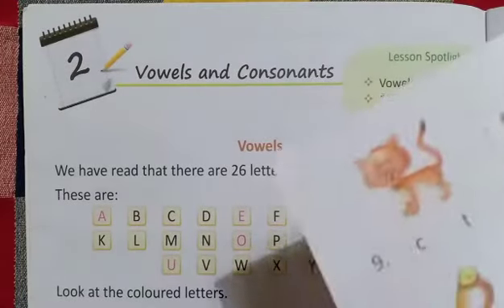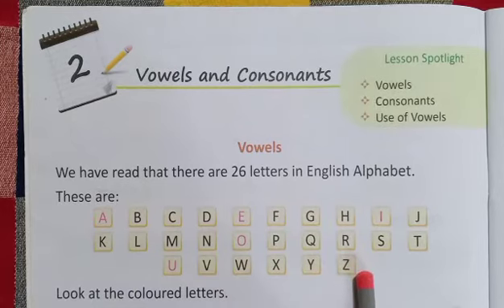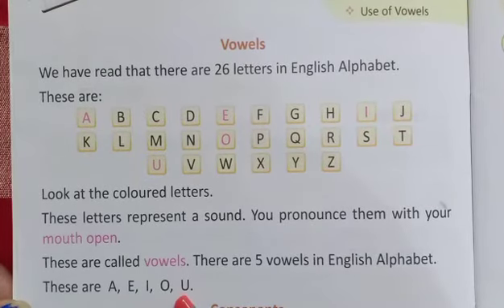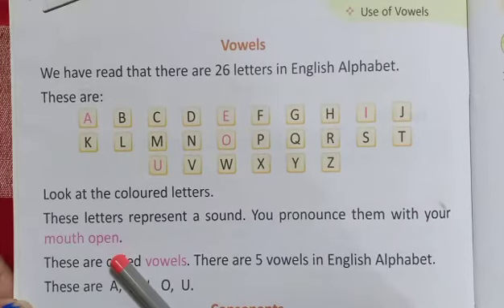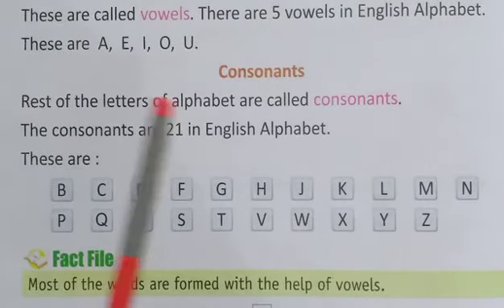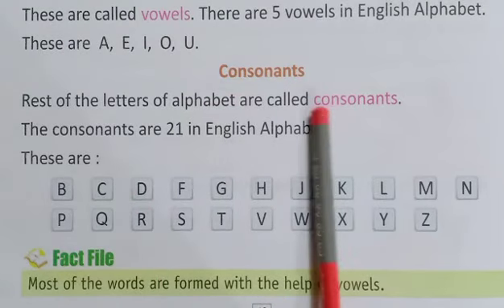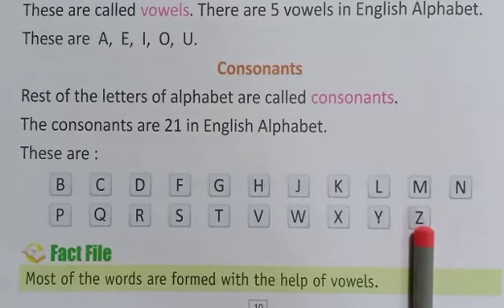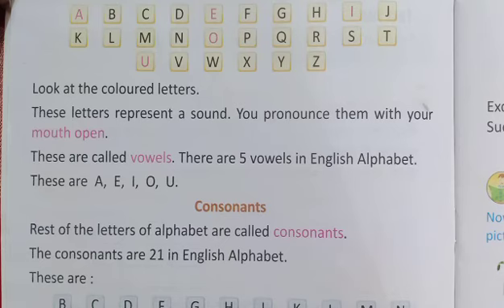Class 1st | Subject- English Grammar | Chapter- 2 | Topic- Vowels & Consonants | 27 / 07 / 2020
1. Please watch -"My home My School "videos
2. Watch all subject videos by Avanti School of Excellence
3.These videos will help the kids to understand the all subject very easily.